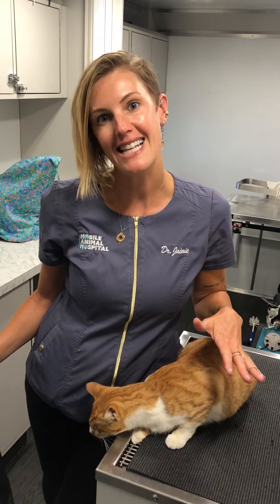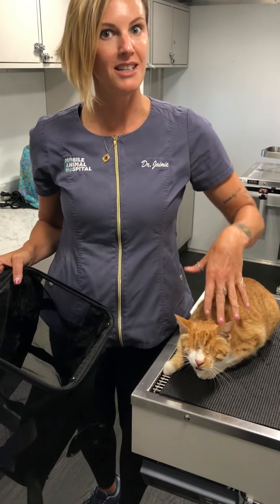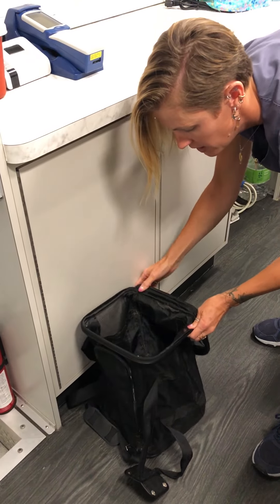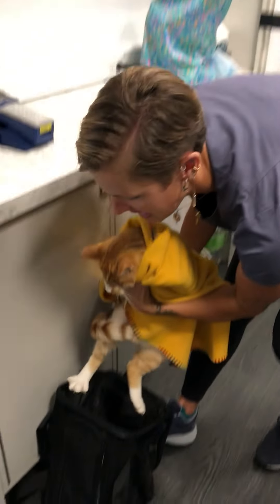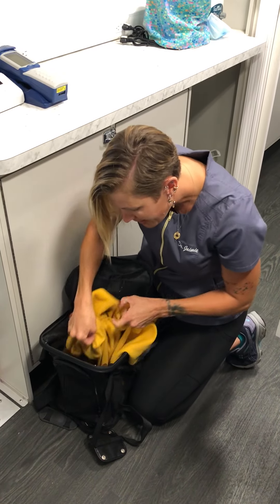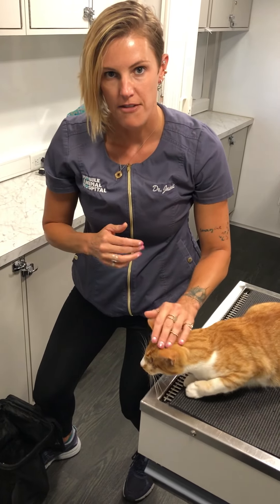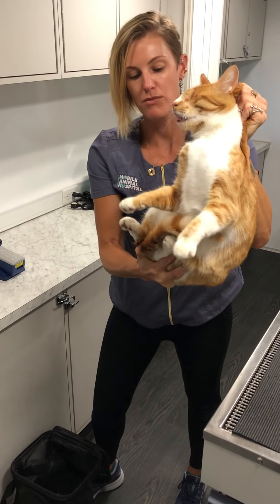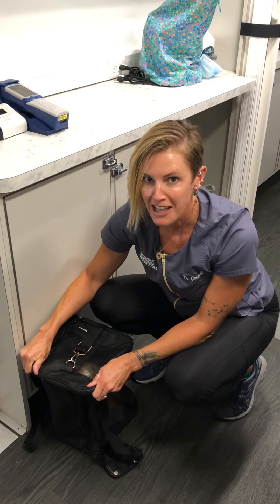How to put your cat in a carrier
Putting a cat in a carrier can be difficult. Here are a few tips and tricks from Dr. Jaimie of Concierge Mobile Animal Hospital.